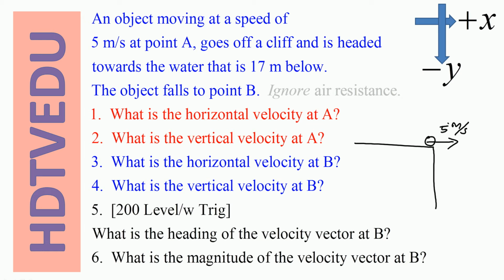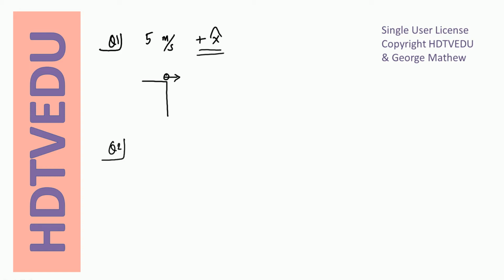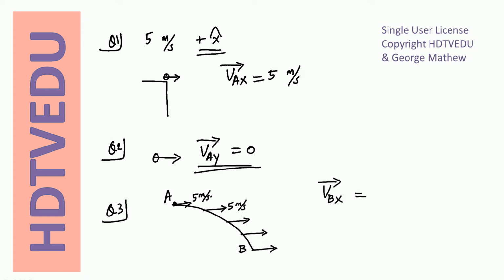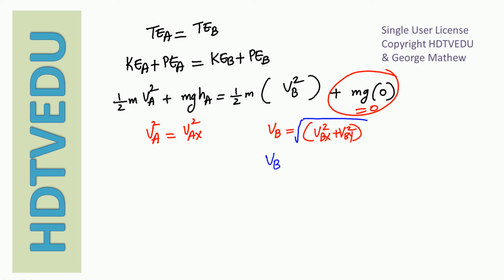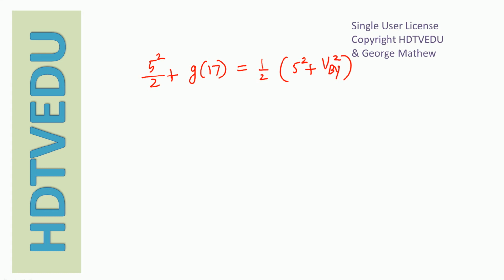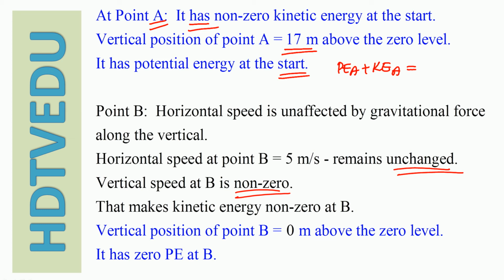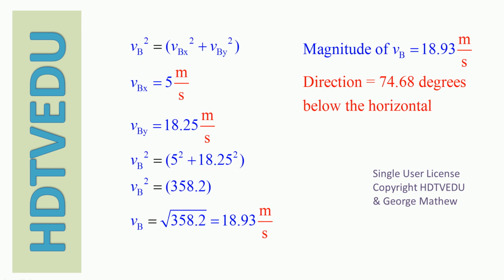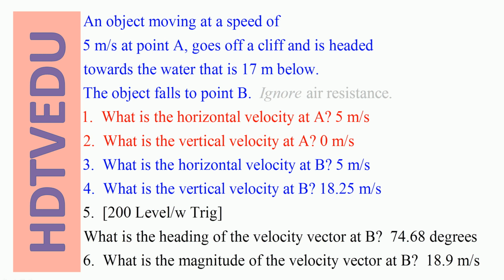1930 {GEORGE MATHEW} PHYSICS Conservation of Total Mechanical Energy KE + PE at A = B